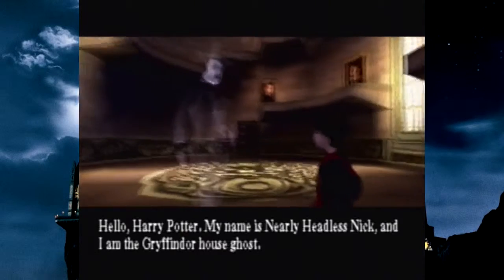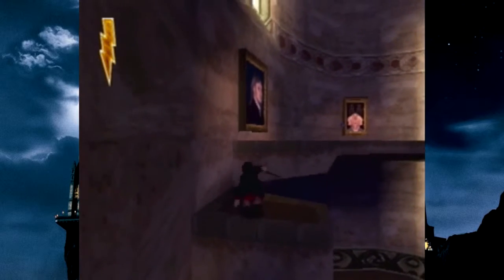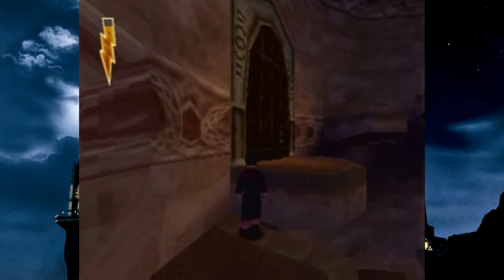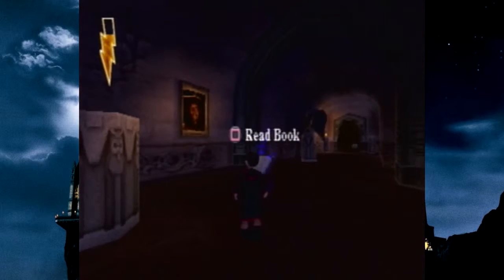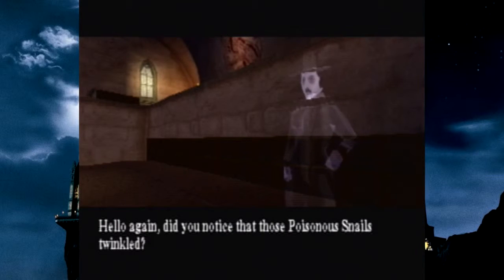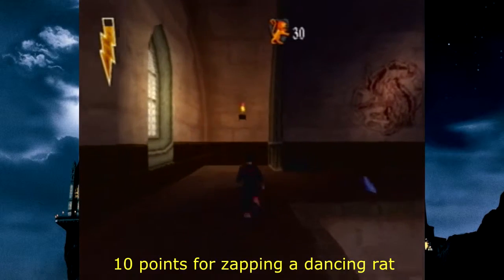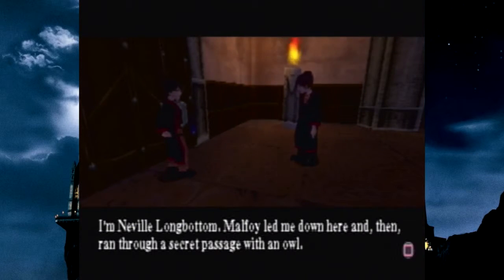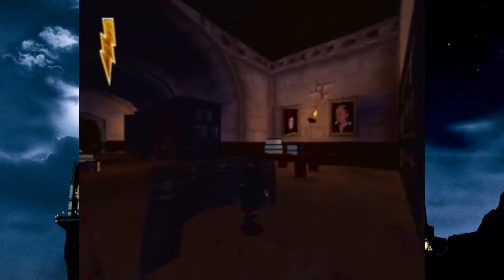Harry Potter Sorcerer's Stone: The Search for Hedwig - Part 2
The letter has arrived! Join us as we explore our first year at Hogwarts School of Witchcraft and Wizardry.
Learn magic ,fly brooms, collect beans, play quidditch, fight trolls and more in this magical adventure.

The story follows protagonist Harry Potter, who discovers he is a wizard, and is sent to Hogwarts School of Witchcraft and Wizardry where he makes friends and receives magical training, and along with his friends stop Lord Voldemort from returning to power.